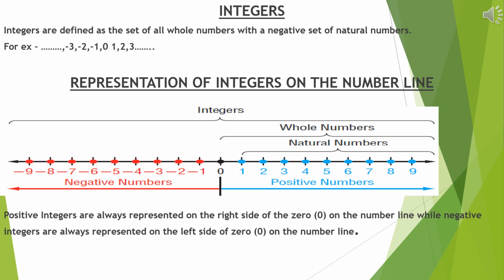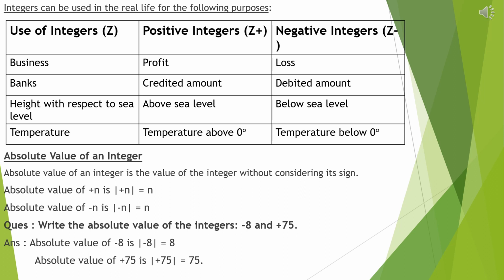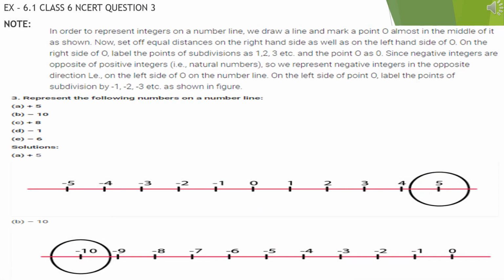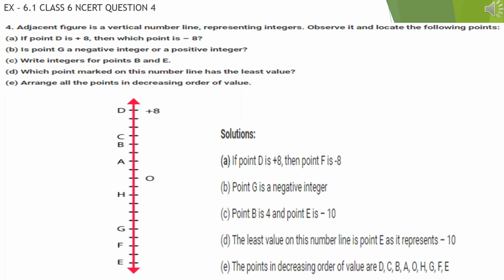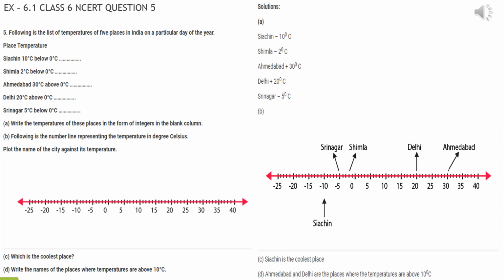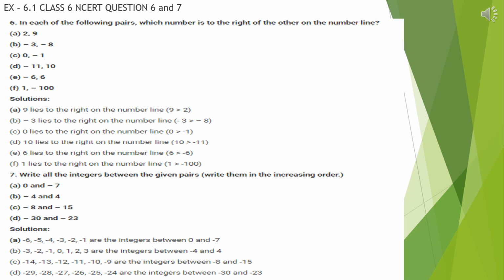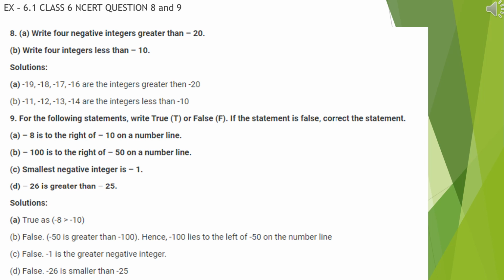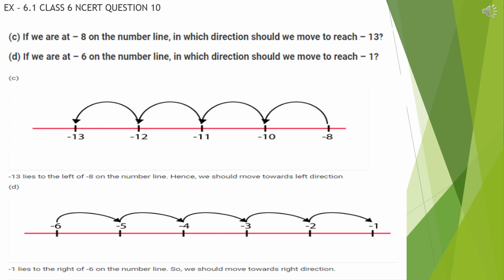Class 6 Chapter 6 Integers (Ex - 6.1)